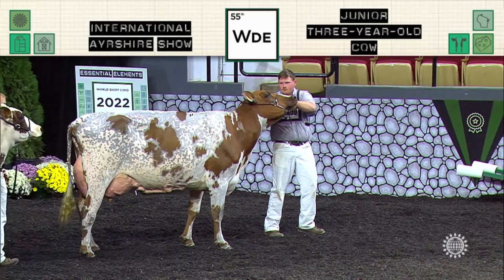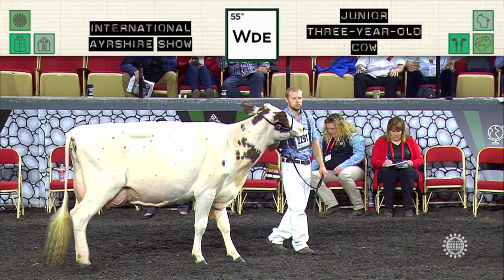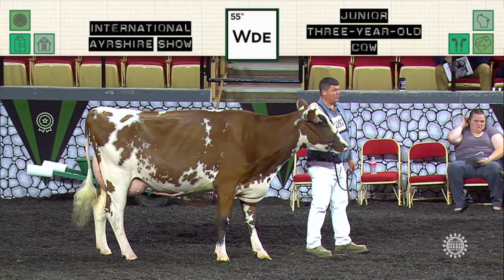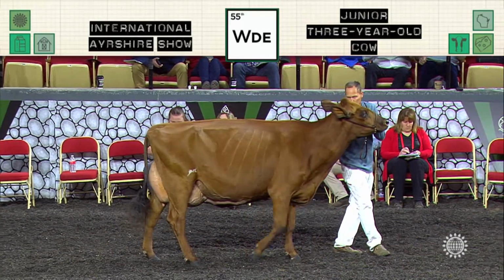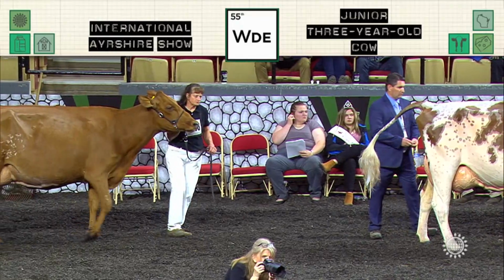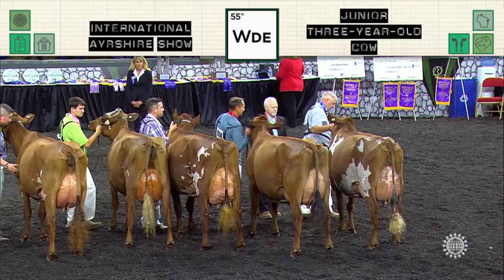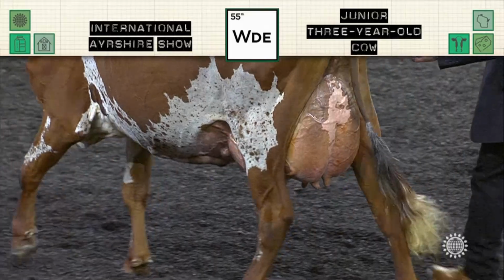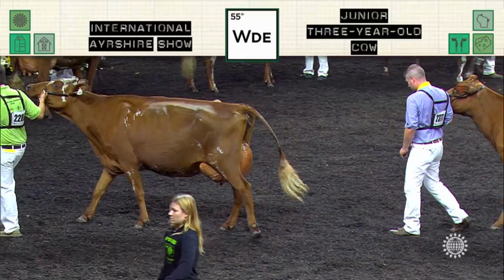132 AYRSHIRE JUNIOR THREE-YEAR-OLD COW